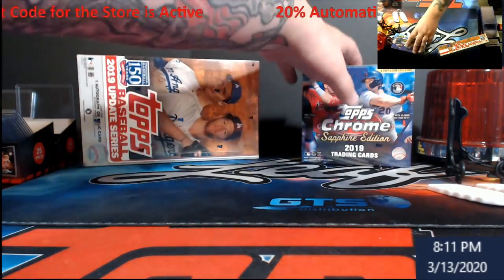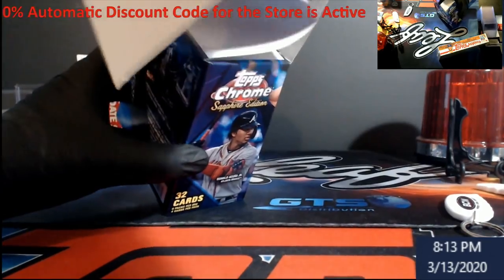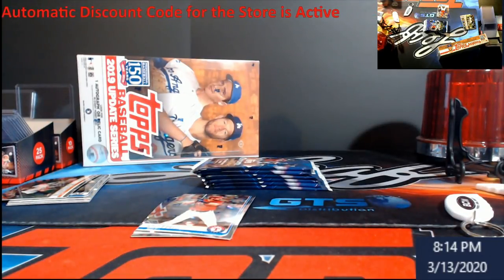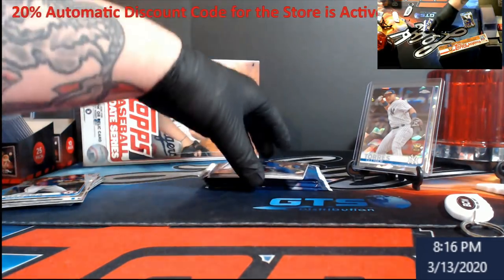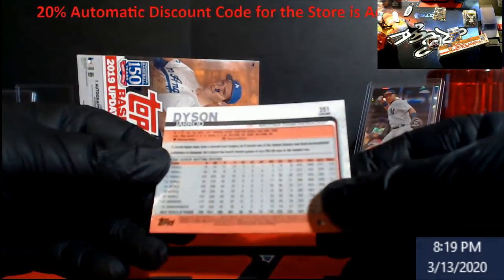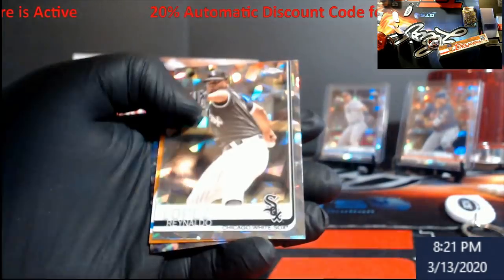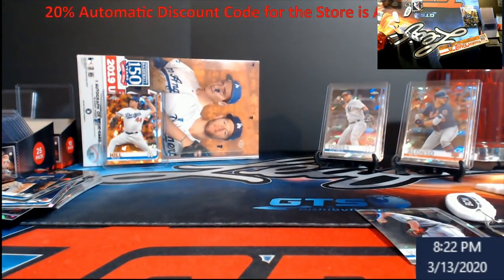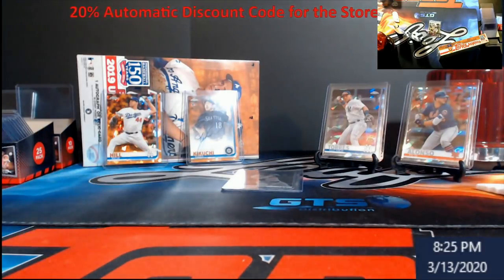2019 Topps Chrome Sapphire Hobby Box -- Top Rookie Hit!!!!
2019 Topps Chrome Sapphire Hobby Box -- Top Rookie Hit!

1811 N Dixie Ave #104

Who do I collect:
Roberto Clemente
Michael Jordan
Nolan Ryan
Sidney Crosby
Vintage Cards